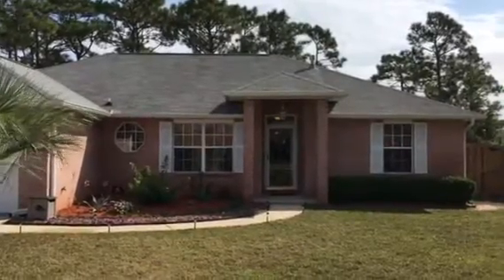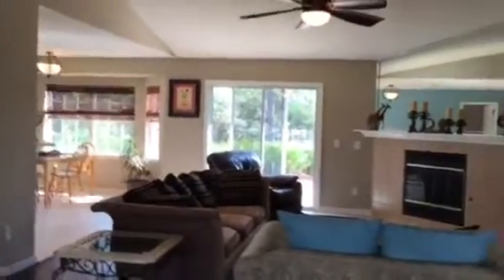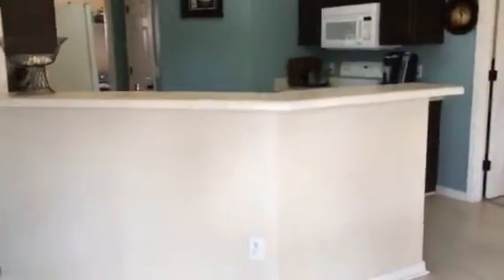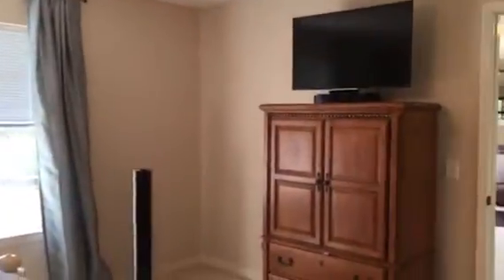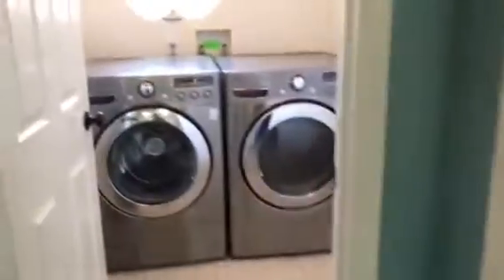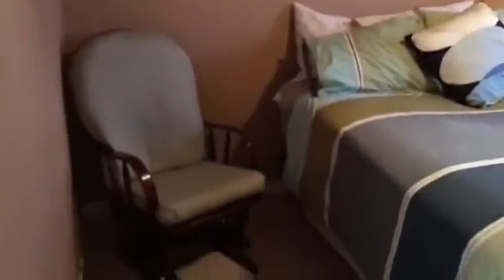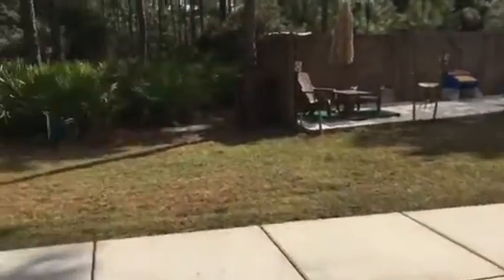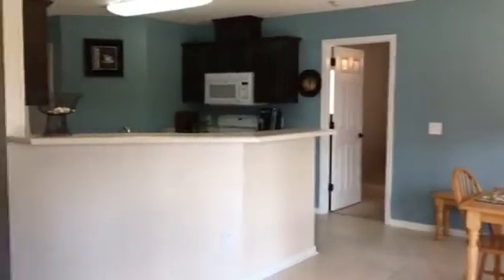Home For Sale in Emerald Shores - 5365 Keel Drive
Great home located near the back gate of NAS. Convenient to beaches, boat landings and Gulf Islands State Park. This all brick home is move in ready and located at the back of the subdivision on a cul-de-sac. The home backs up to a greenbelt for privacy with no neighbors behind you. Large yard with plenty of room for a pool. There is a well and sprinkler system for watering the yard the (pump) on well was replaced last year. Three bedrooms and two full bathrooms, split floor-plan, with great room, formal dining area open to the living room and great room open to the kitchen. There is a large breakfast nook for eating as well as a spot for a formal dining area. The great room is open an valued with a remote start gas log fireplace. Breakfast bar surrounds the kitchen. Nice cabinets and plenty of room. The master is large with vaulted ceilings, ceiling fan and plenty of room for a king size bed. The master bathroom has a separate shower and garden tub, his and her vanity and a walk in closet. The additional two bedrooms are on the opposite side of the home with a full bathroom. The flooring has just been redone in the great room to Strand Bamboo Hardwood. There is a an inside nice size laundry room and then a two car garage. There is a large back patio for grilling out the sliding glass doors and a nice size yard. Well maintained all brick. Easy maintenance. Privacy fenced yard and nice large gate on one side of the home for a boat, camper or other items to be stored behind the fence. Come take your tour today.